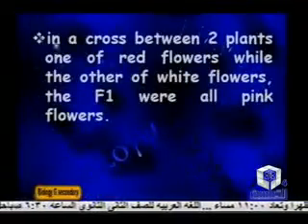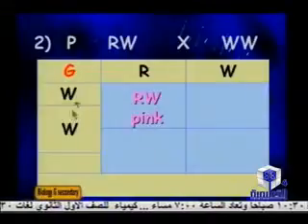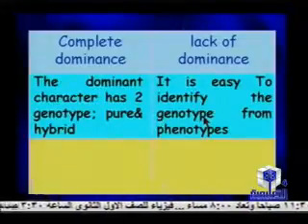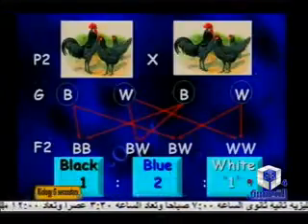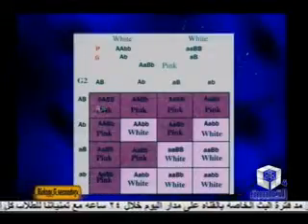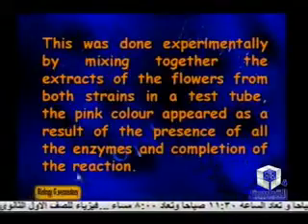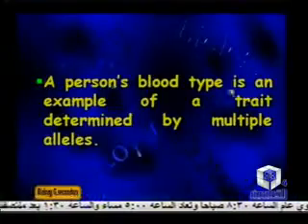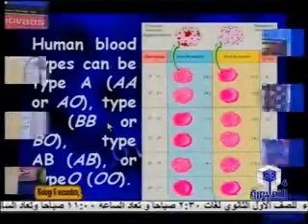EDUC 4 Biology 3 secondary 31JAN2011 أحياء لغات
حلقة قديمة 2011